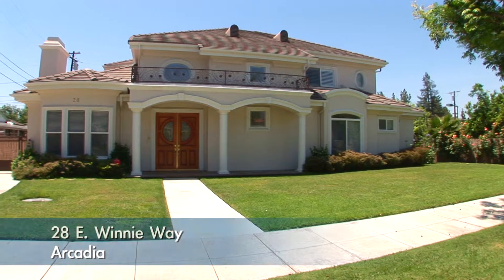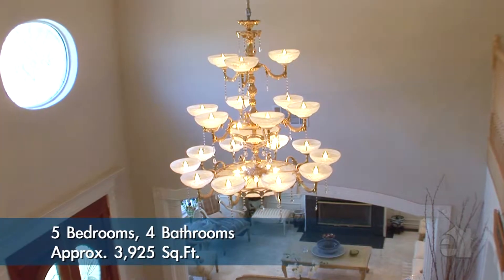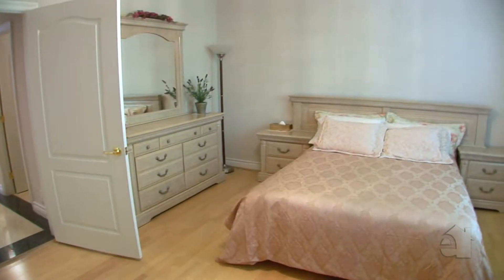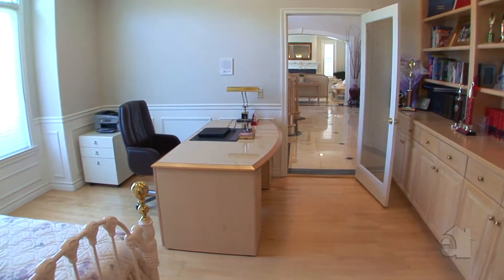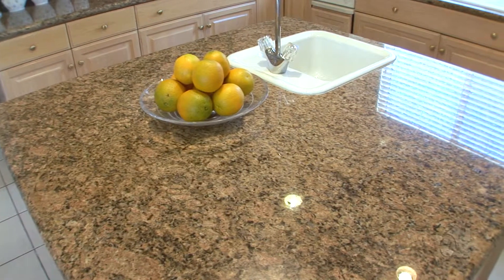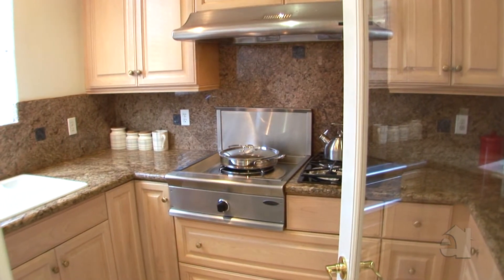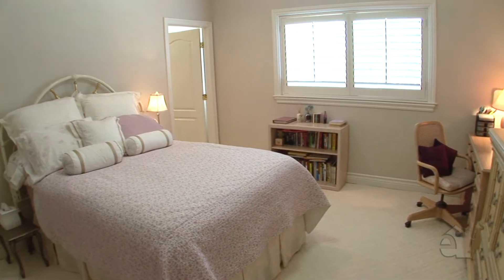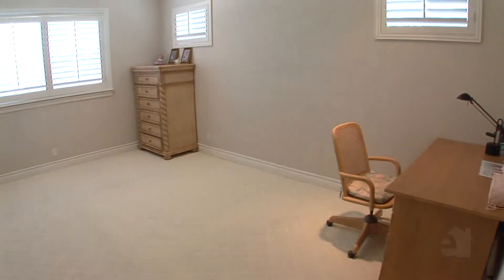28 E. Winnie Way Arcadia CA 91006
ReMax Omega